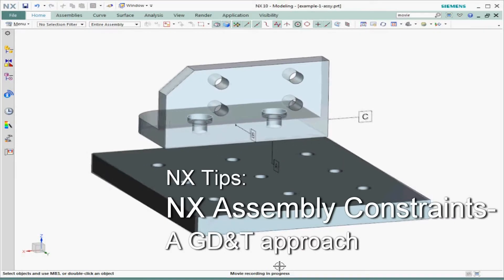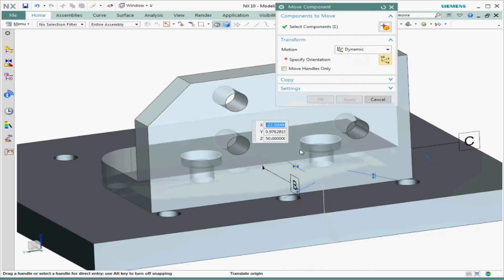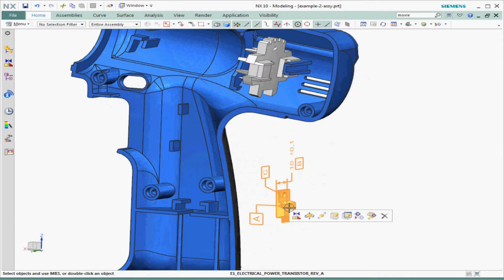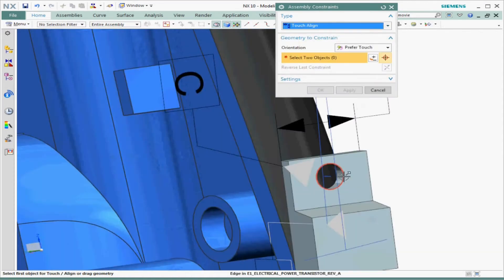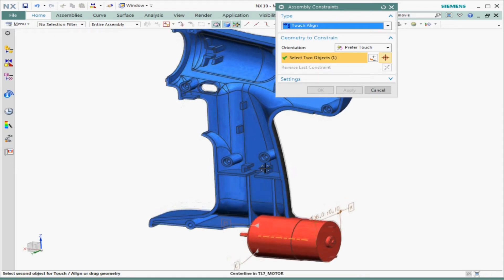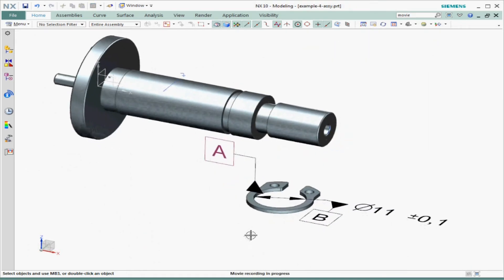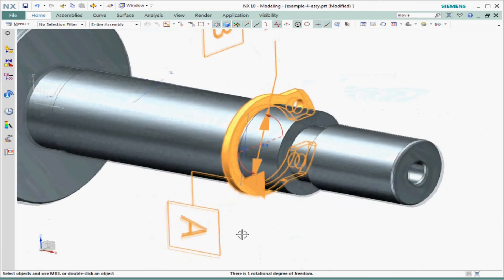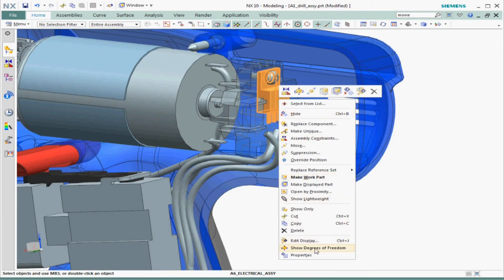NX assembly constraints: A GD&T approach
This video demonstrates both NX assembly constraints, and GD&T datum reference frames. Thinking about assembly constraints using a GD&T methodology will help create constraints without over or under constraining the assembly.